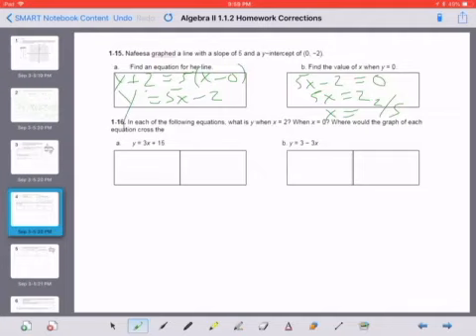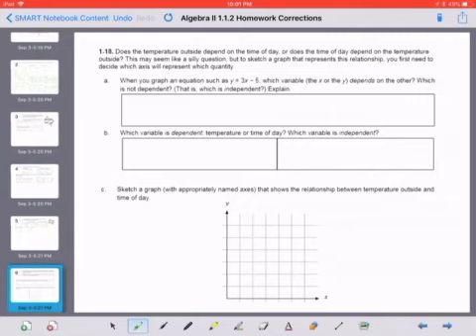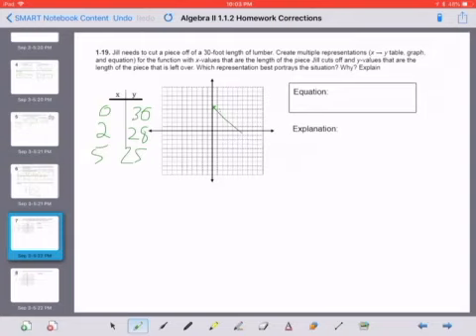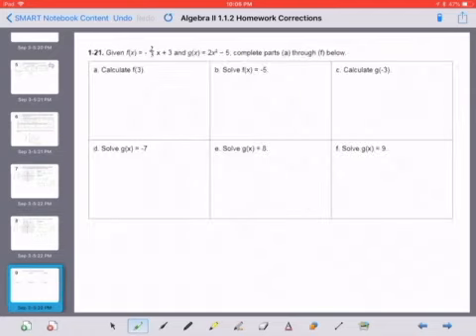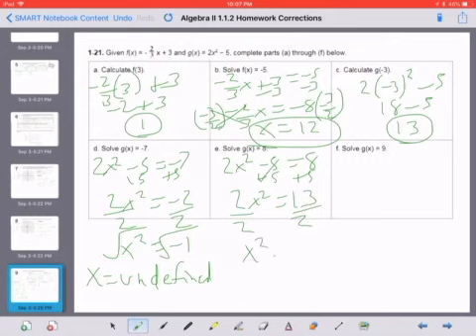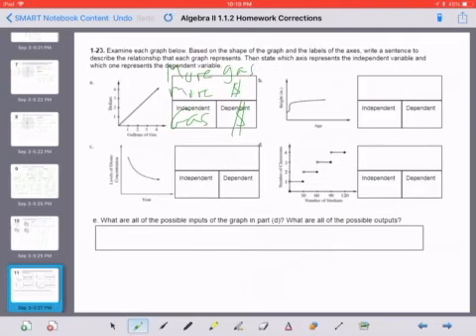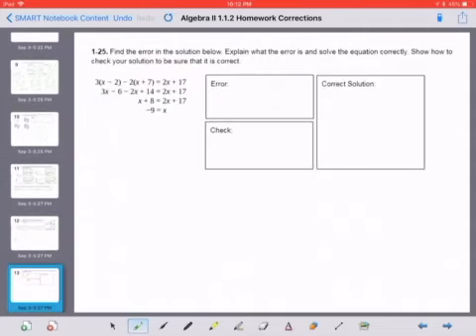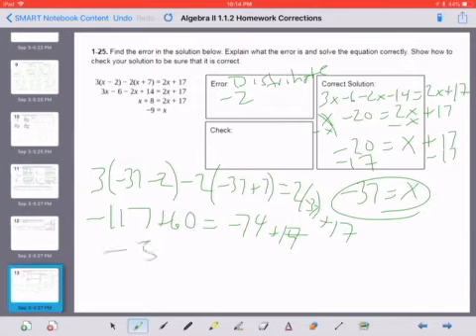Algebra II 1.1.2 Homework Answers Part 2